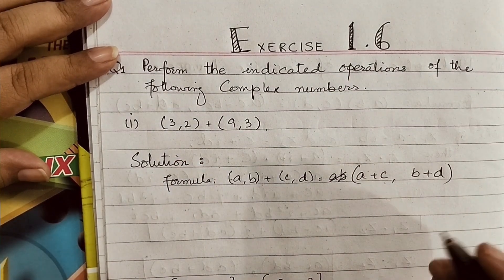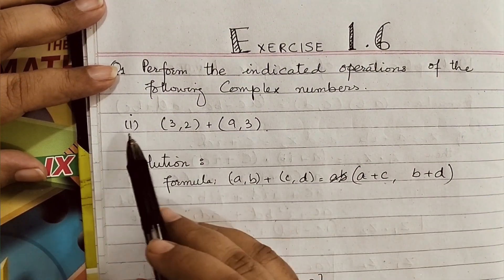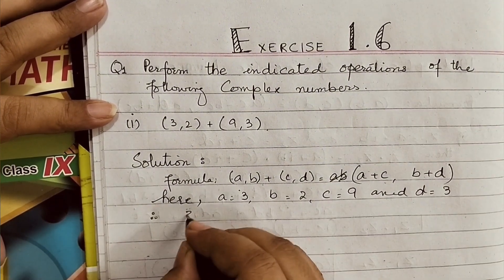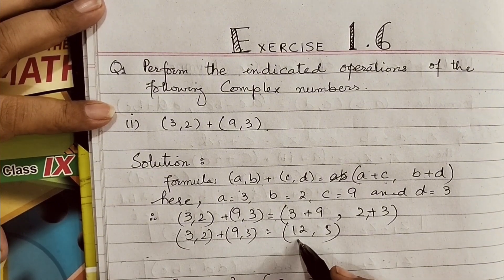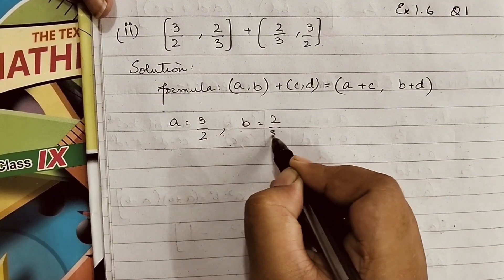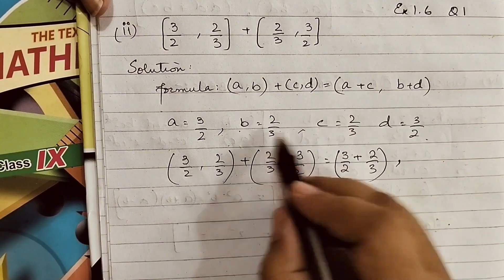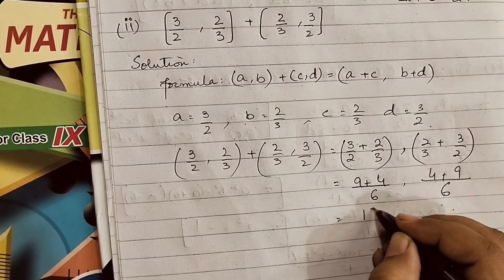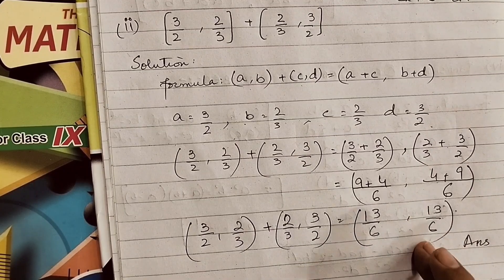Q1 part (i) & (ii) EX 1.6 Complex no class 9 maths Sindh board Karachi board new Syllabus 2024-2025